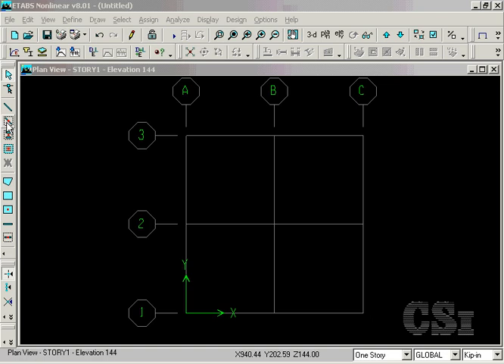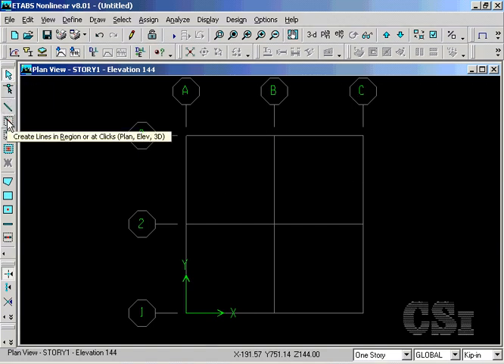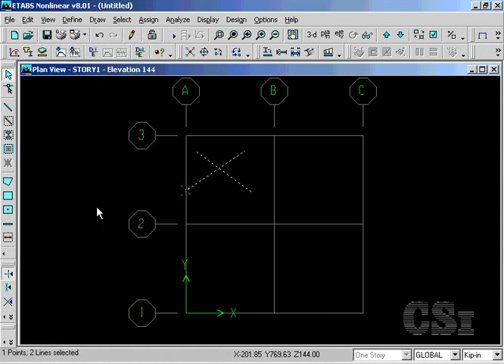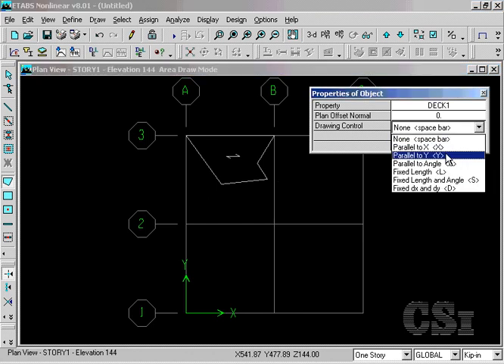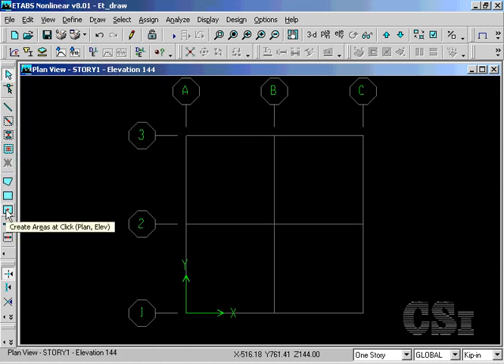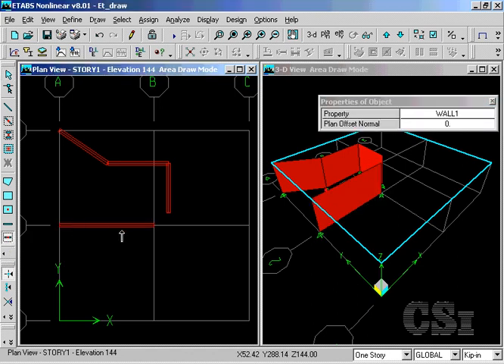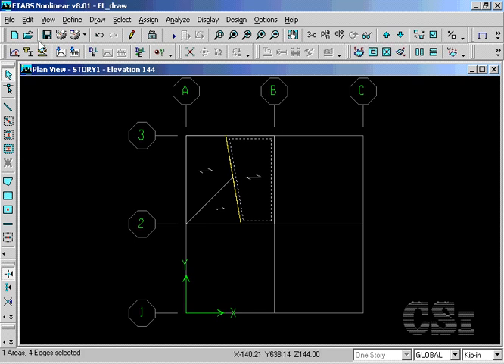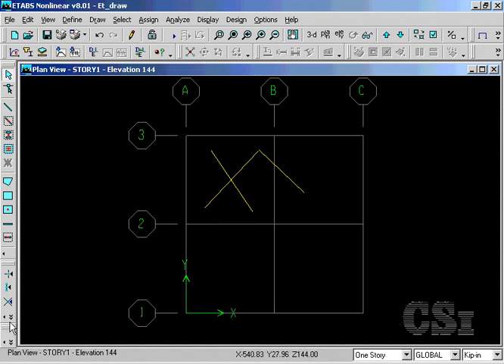Draw in ETABS Tutorial 10 @shiz tech